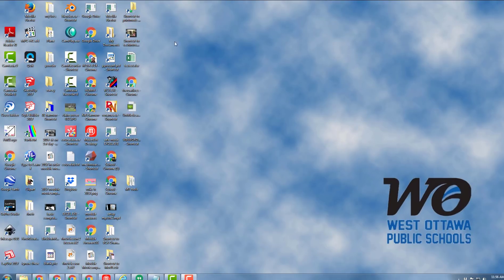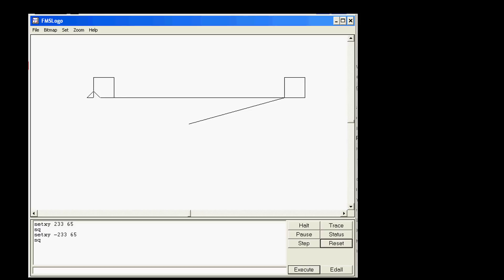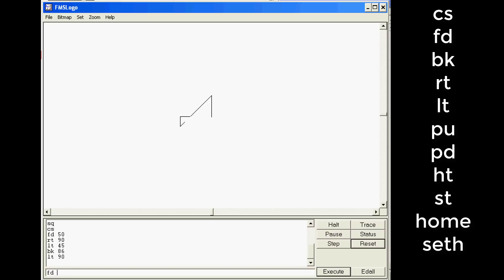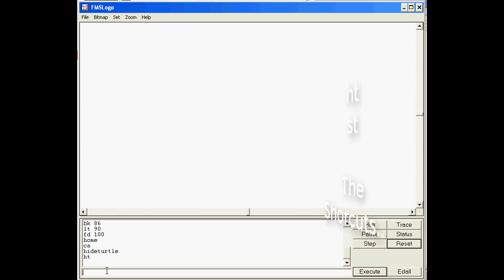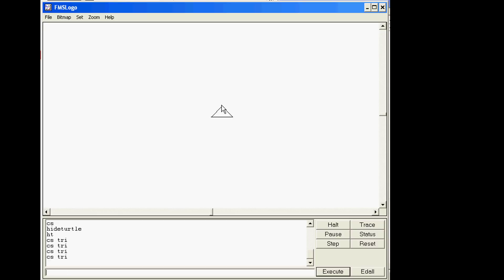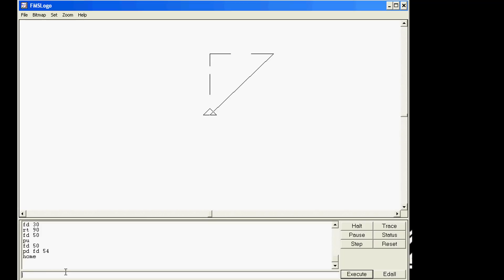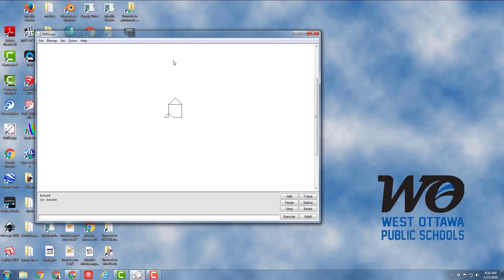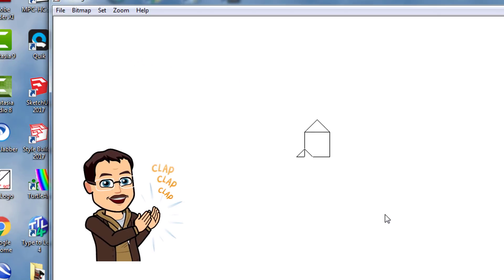FMS LOGO - Lesson 2 Let there be HOUSE!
In this lesson we will learn a ton of shortcuts, experience setxy, code a triangle and make a house!